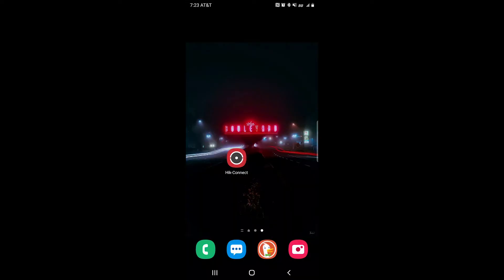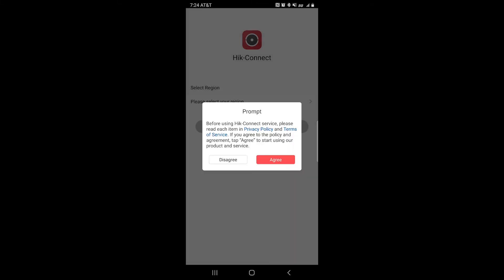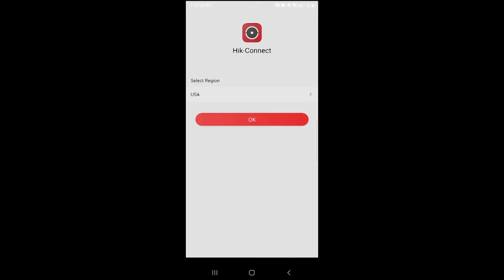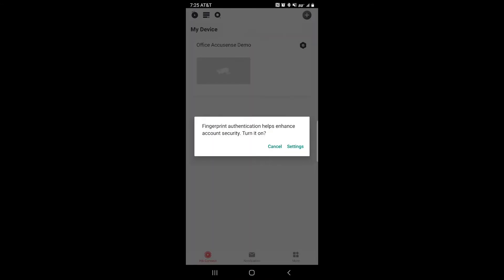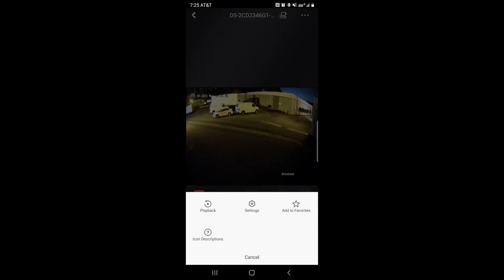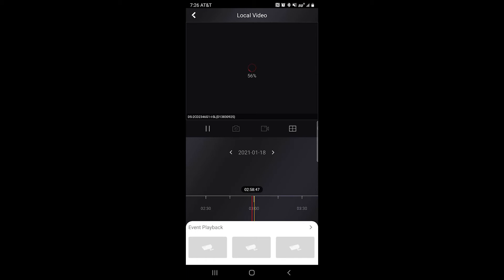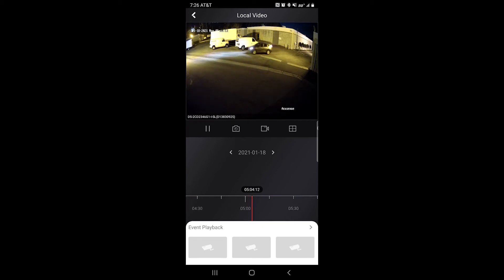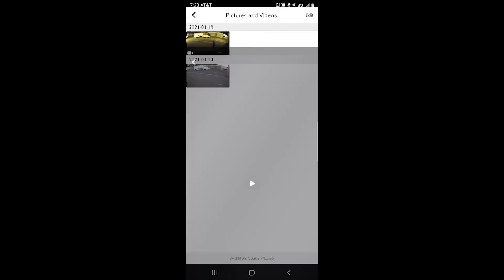Quick start guide - How to view playback and backup events on Hik-Connect & Hilook phone apps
Short video to guide you how to play and backup past playback events on the Hik-Connect & Hilook phone apps.  Follow along and check out some of our other videos for more information on how to operate your Hikvision security camera system.

Alternative app, available both on iTunes and play store: "Guarding Vision"

4901 Morena Blvd
STE 811
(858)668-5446